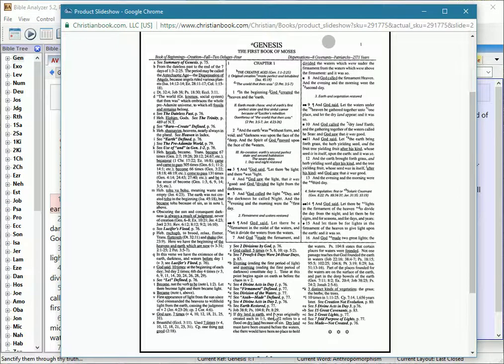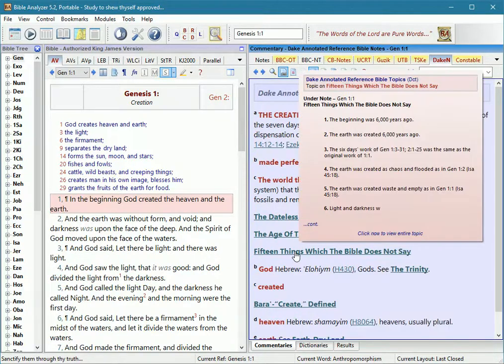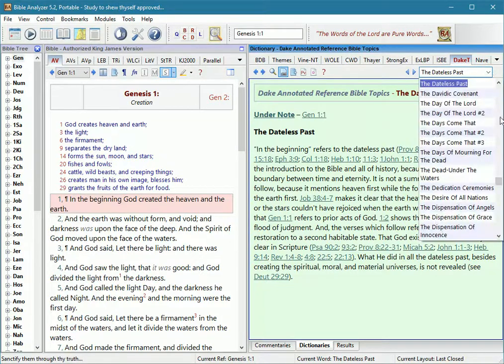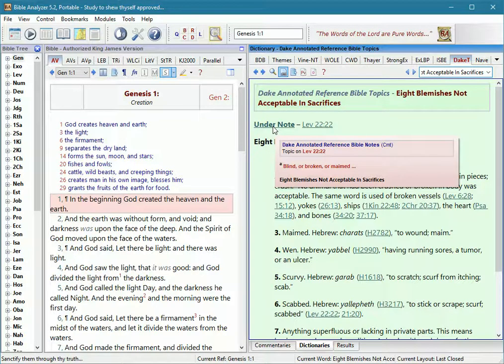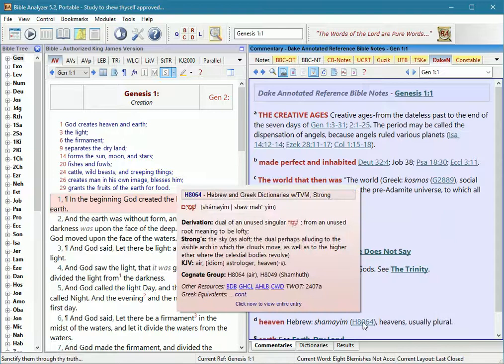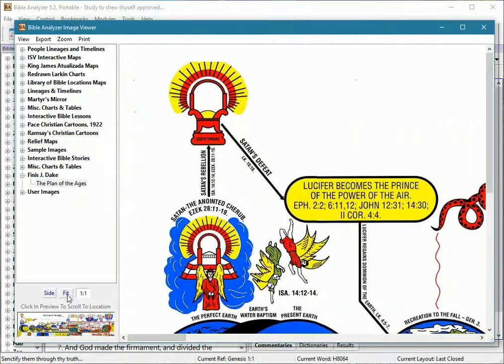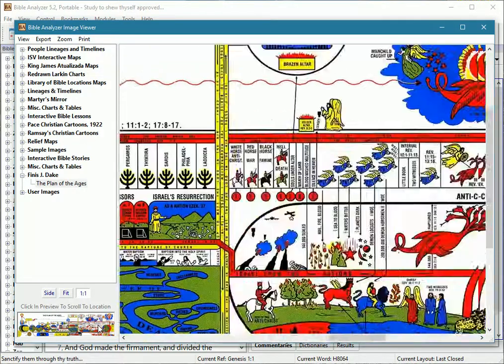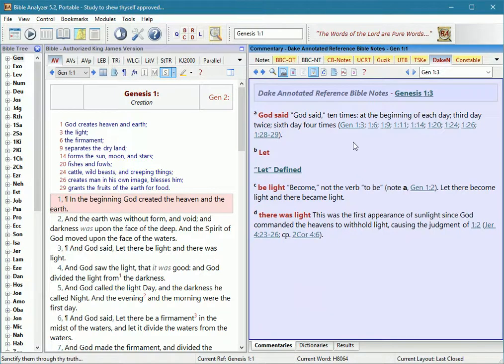Dake Reference Bible in Bible Analyzer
A demonstration of the Dake Annotated Reference Bible notes, topics, lists, and chart in Bible Analyzer software,